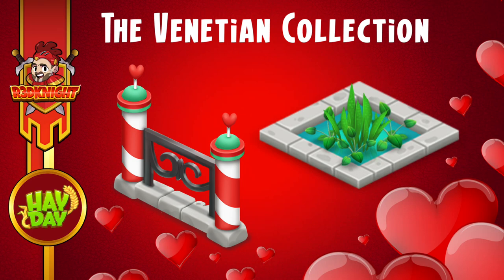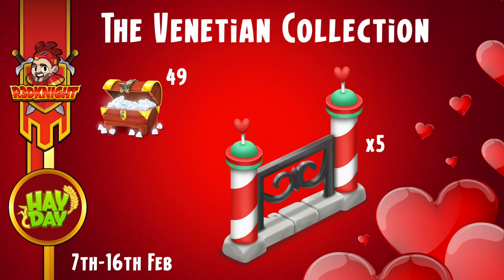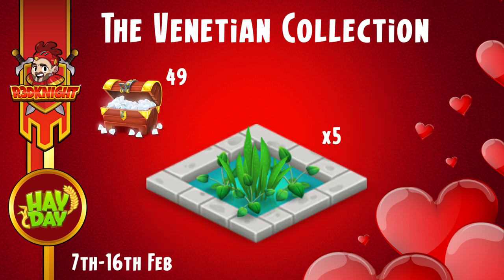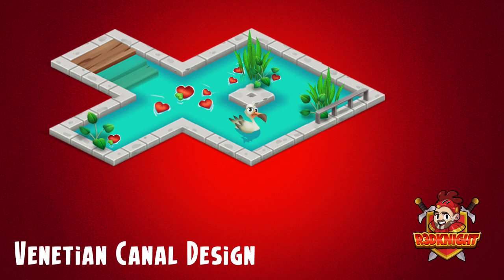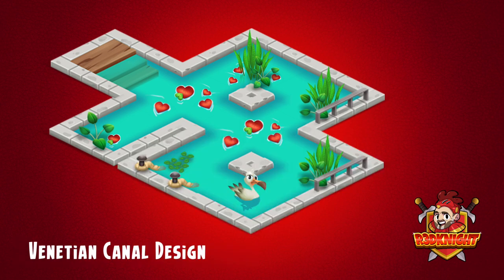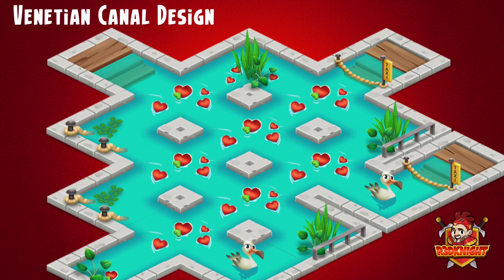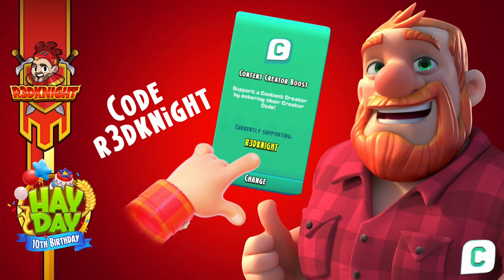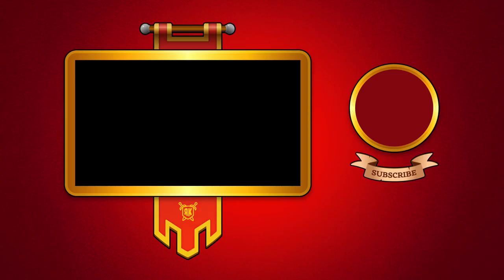Hay Day - The Venetian Collection, Canal and Fences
HAYDAY R3DKNIGHT - Hay Day - The Venetian Collection, Canal and Fences has r3dknight introducing the new Venetian deco coming in game. We have a new Venetian Fence and Canal Pieces. Join them all together to make a wonderful design.

. R3DKNIGHTs Information .

P.O.Box 1143,
Chuo-ku,
650-8691, Japan

. Game Links .